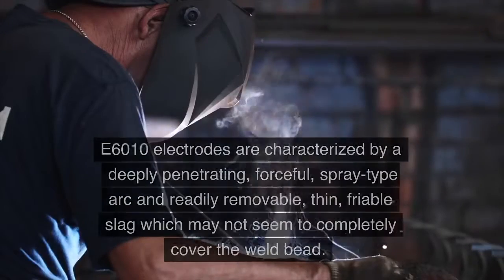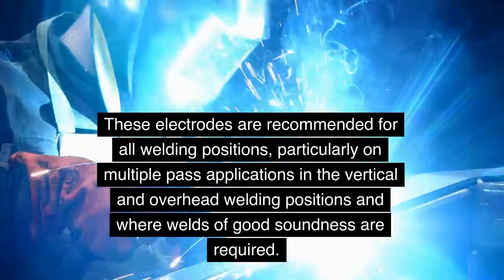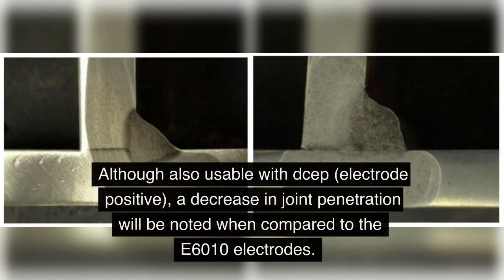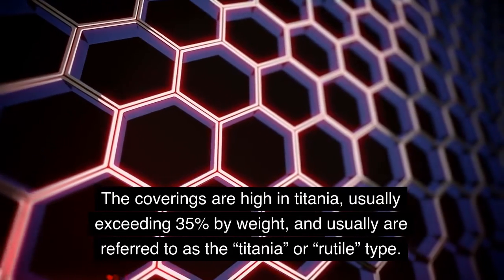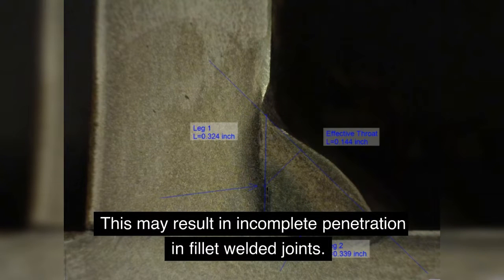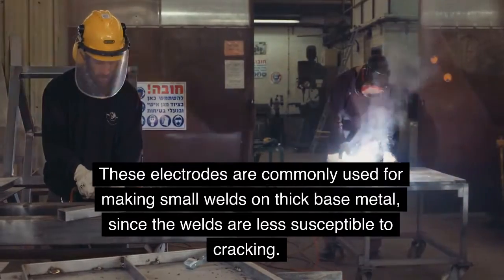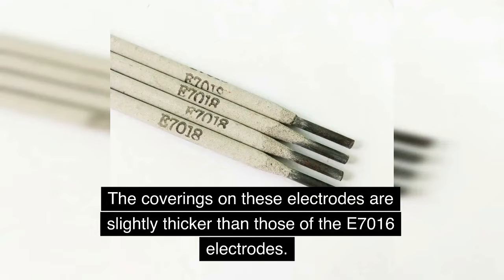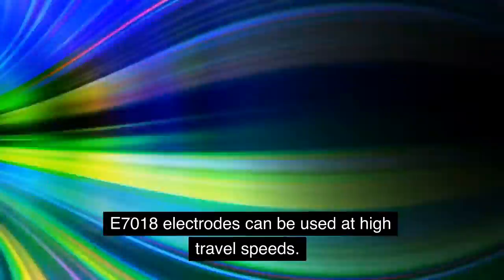5 Main types of Welding Electrodes